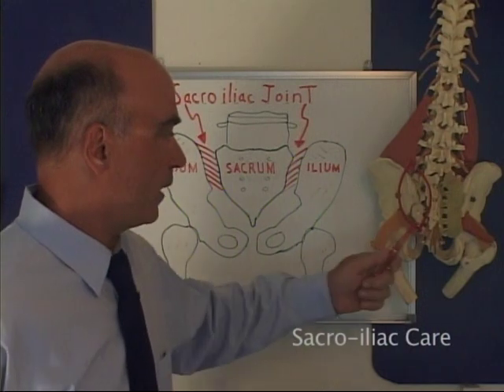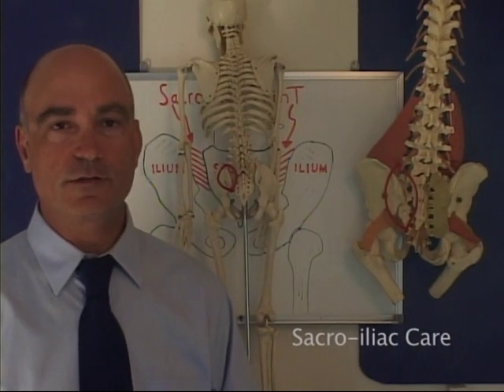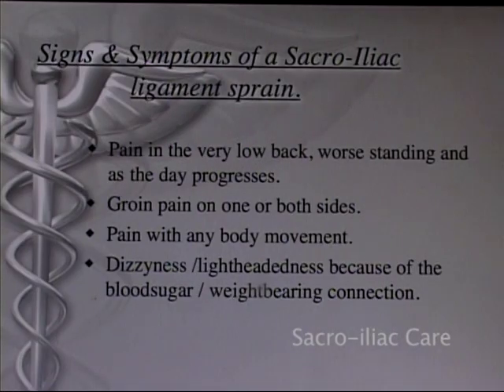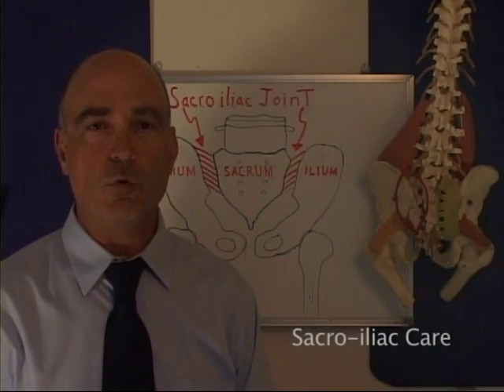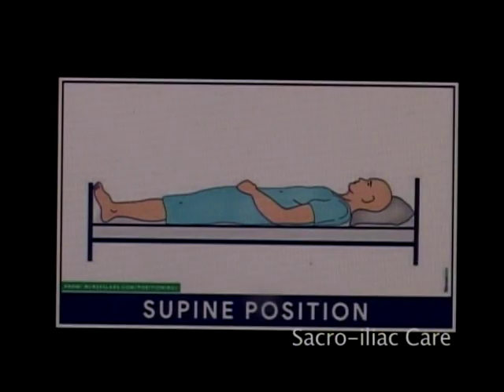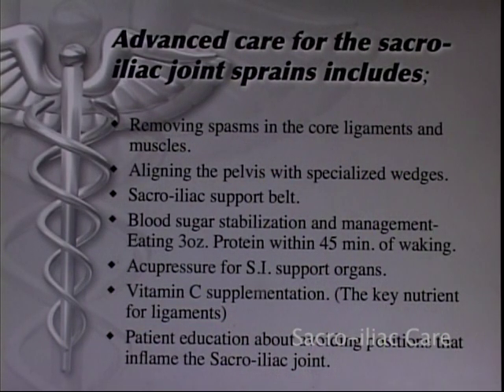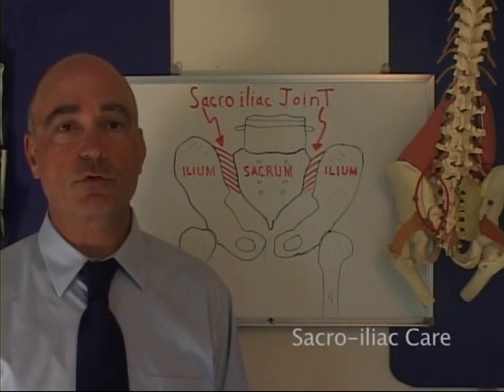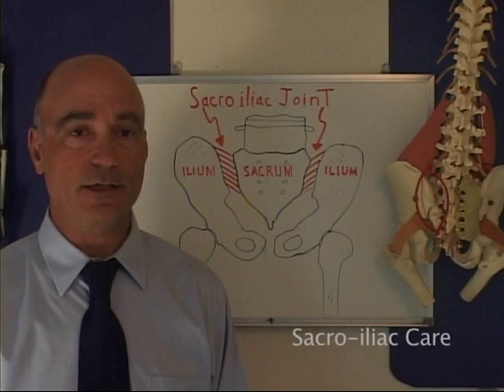Advanced Sacro-iliac Joint Sprain Care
A holistic comprehensive sacro-iliac healthcare healing approach utilizing d.i.y. methods and Chiropractic, Osteopathy, Acupressure, Nutrition and lifestyle methods.